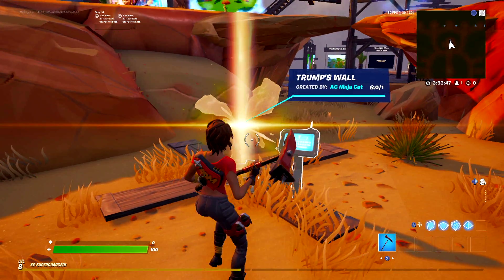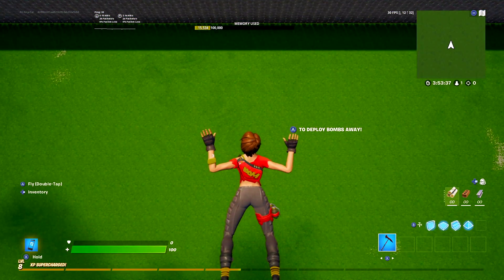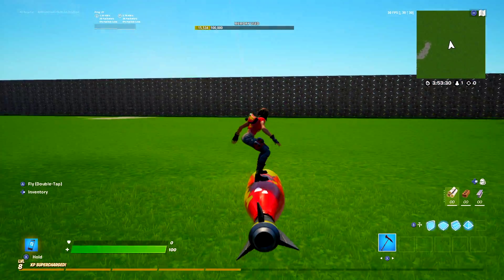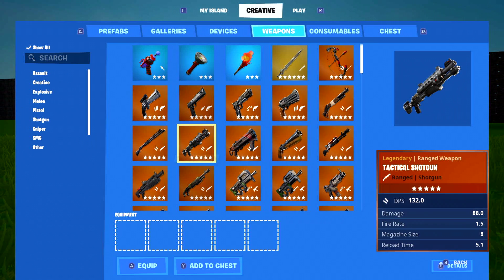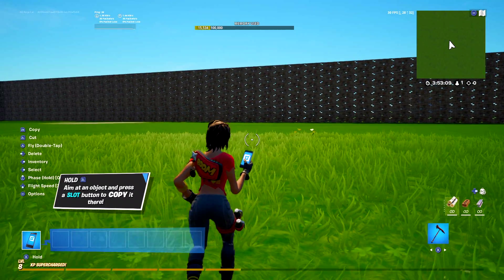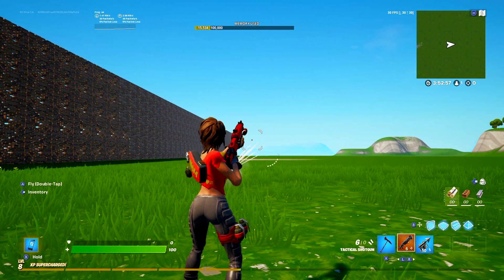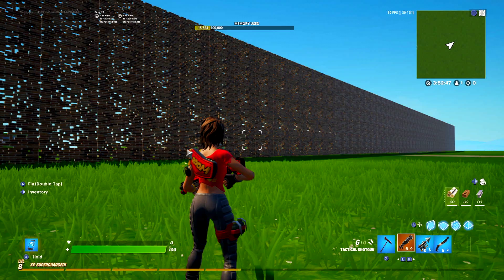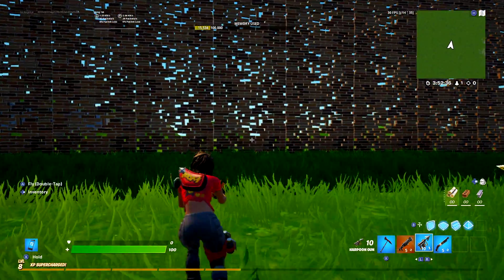The new way to double pump in Fortnite S6!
You see me using this trick in arena streams a lot, but barely anyone recognizes the harpoon as a good weapon. Today you'll find out why its so underrated.